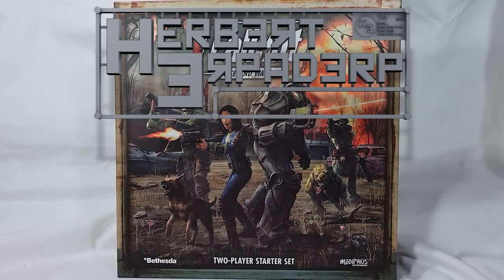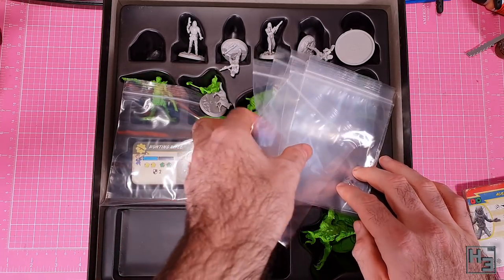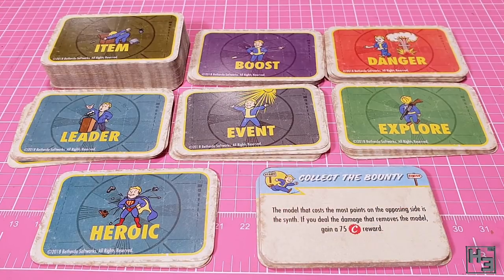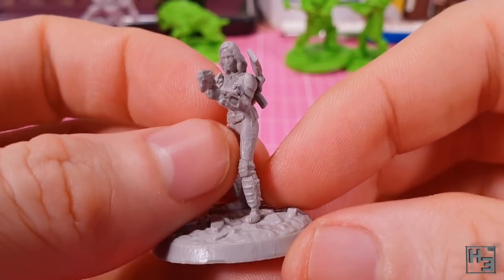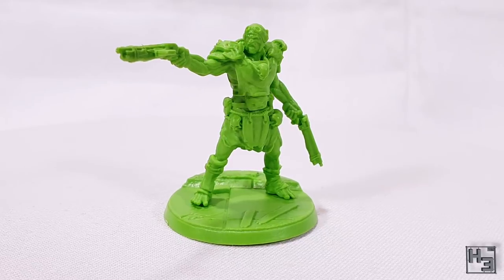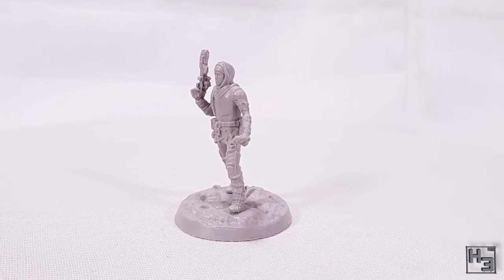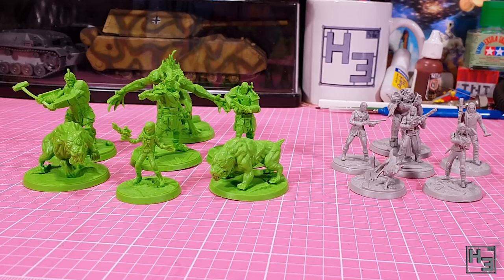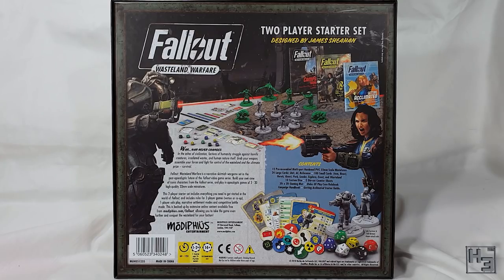Modiphius Fallout Wasteland Warfare PVC Starter Set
The new Fallout Wasteland Warfare 2 player PVC starter set from Modiphius!

You can probably tell from the video that I was a bit disappointed by this... But the models are still okay and I'm counting on the game being fun to play. Which I will get around to doing some time soon.